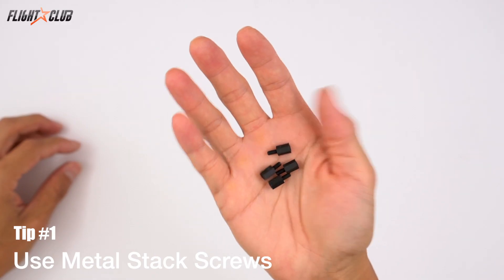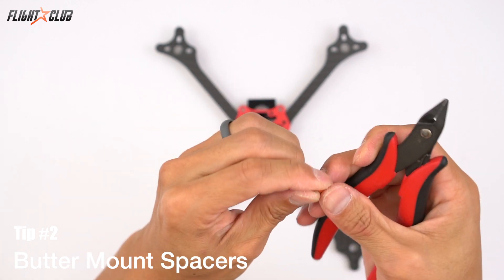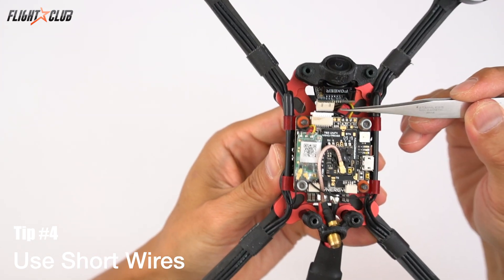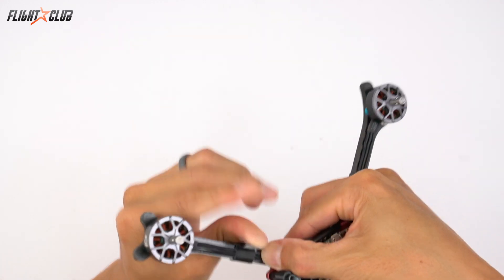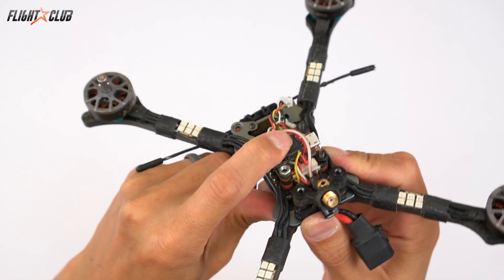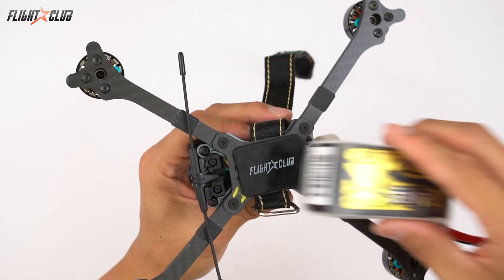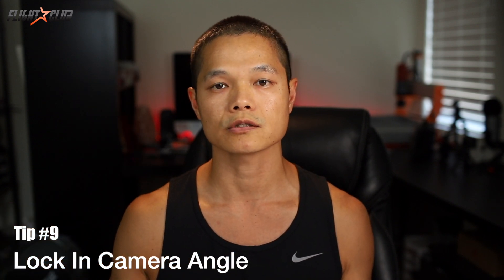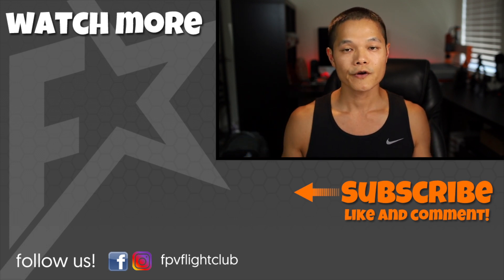Bulletproof your Quad with these 9 Simple FPV Build Tips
Are you tired of small little problems grounding your quad on race day?  Follow these 9 simple FPV build tips to keep you up in the air round after round.

Check out the website for more pics and info:

This is the Gaffer's tape I use.  This roll will last you forever

Favorite Tools